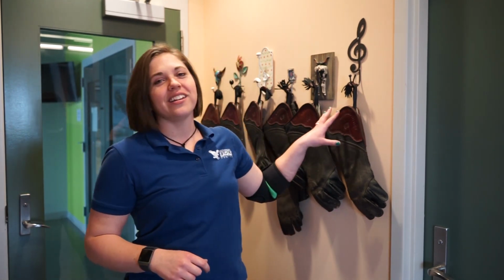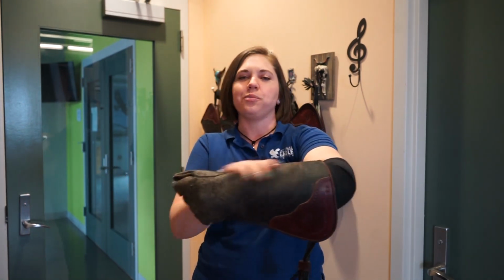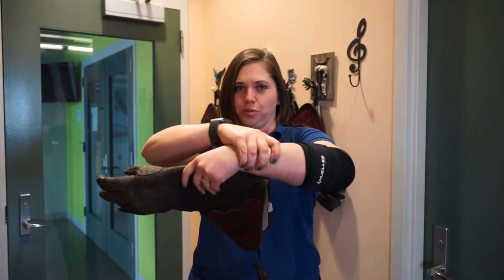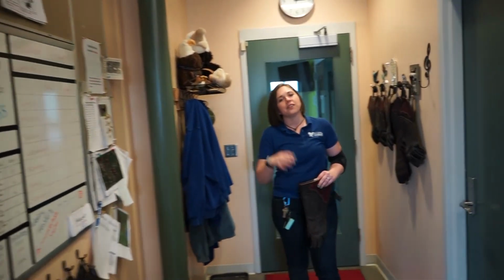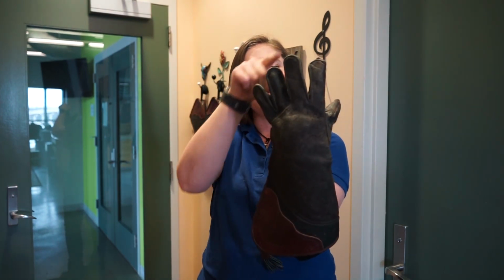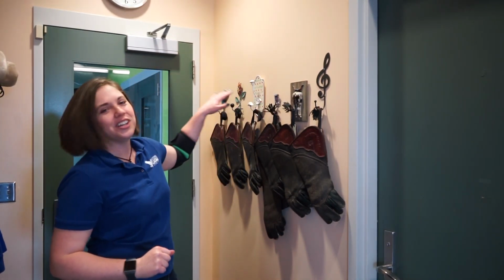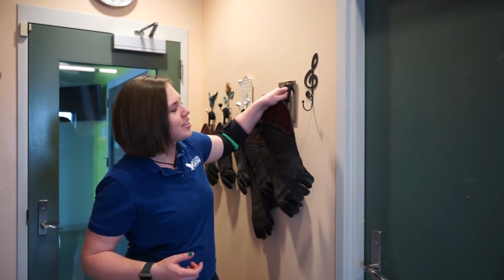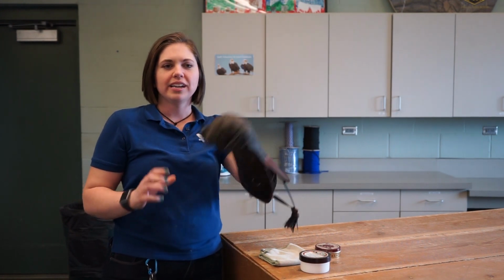Adventures in Eagle Territory: Falconry Gloves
In our latest episode of Adventures in Eagle Territory, Tiffany Ploehn tells us all about falconry gloves that are worn by our eagle handlers! Find out how thick they are, how they are customized and what makes them special!